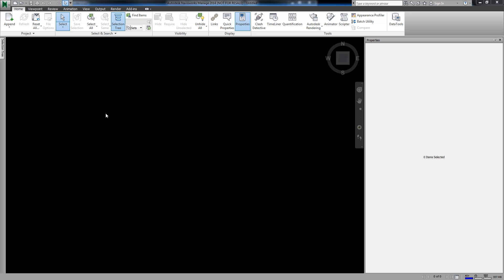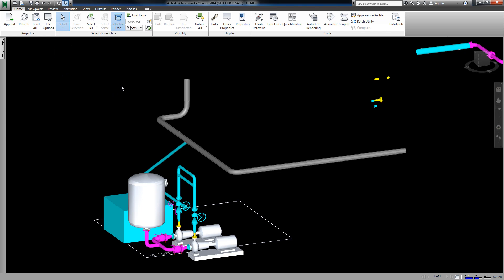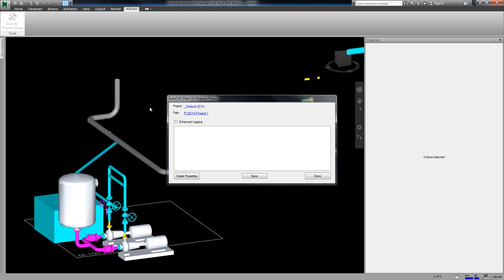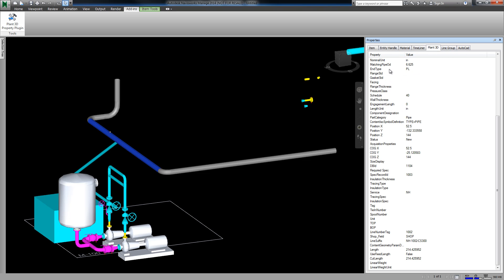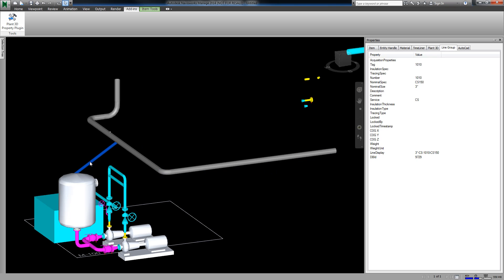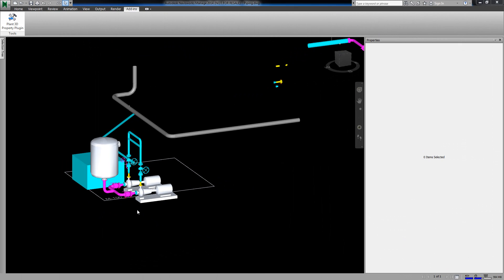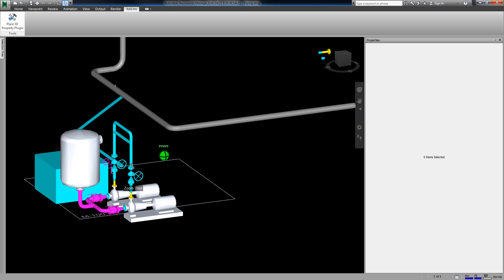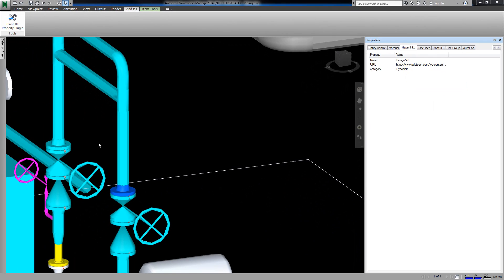P3D Datalink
The P3D Datalink for Navisworks allows you to embed Plant 3D properties inside of Navisworks.